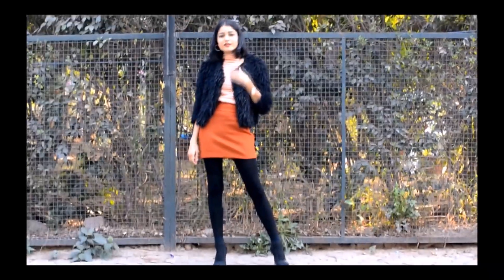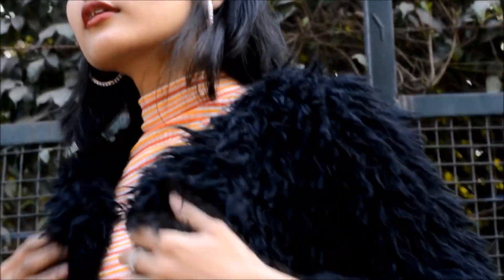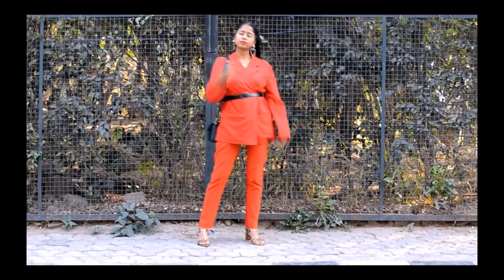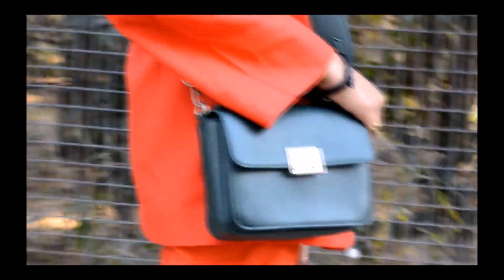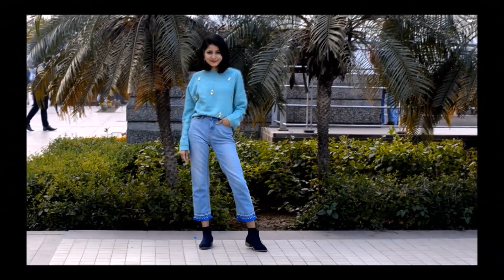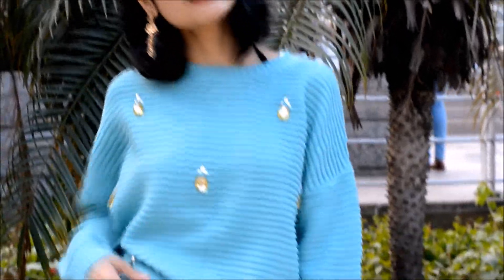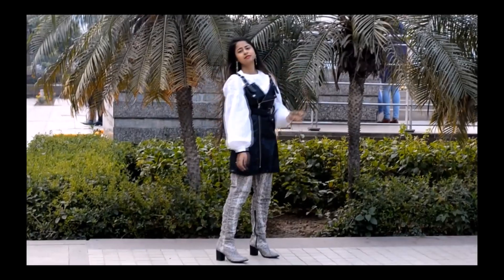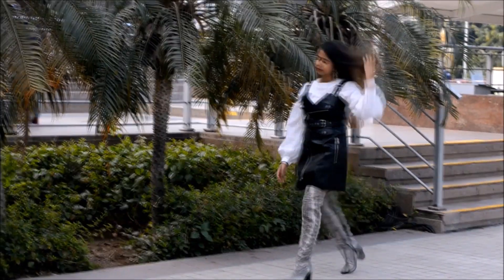LAST MINUTE PARTY OUTFIT IDEAS (using clothes we already own) ft. SONIA GARG | MODA YALDA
Hello Humans of YouTube

Me and Sonia decided to create four last minute party outfit ideas lookbook for you guys using the clothes that we already had in our wardrobe to inspire you a little for the party season.